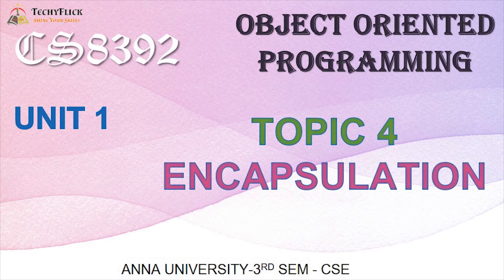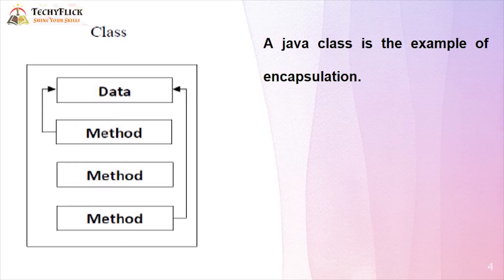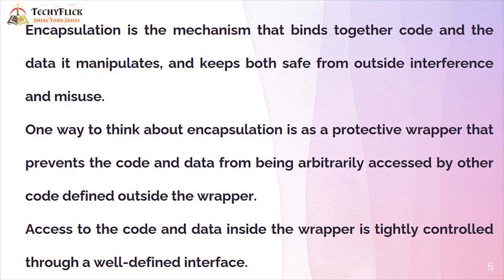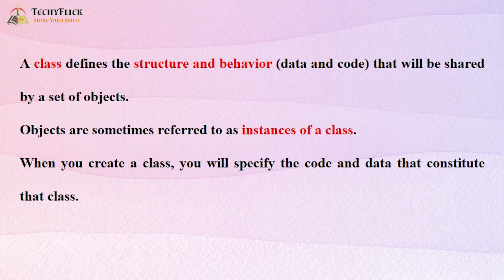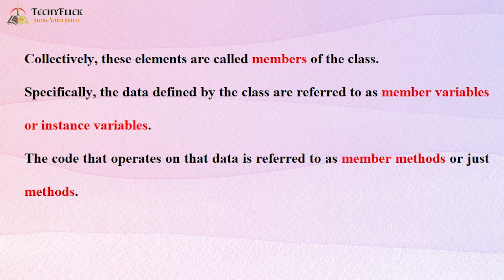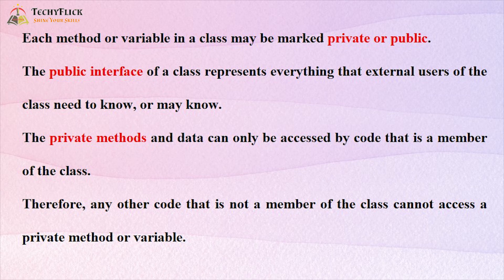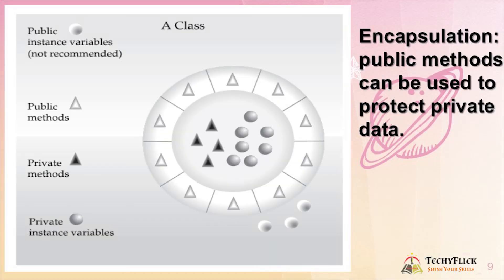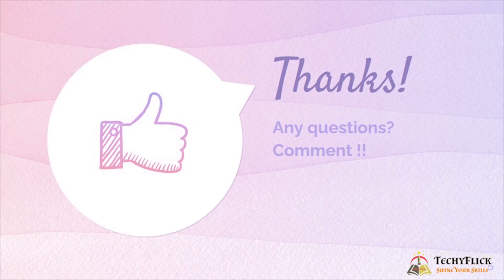CS8392 - OBJECT ORIENTED PROGRAMMING - UNIT 1 - TOPIC 4- ENCAPSULATION BY ABISHA